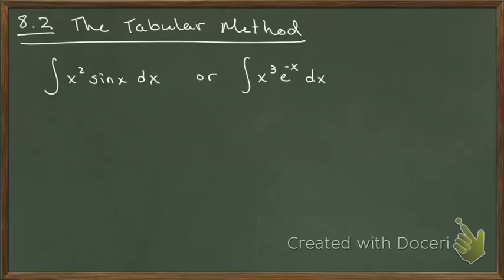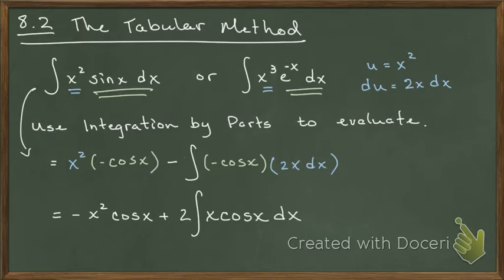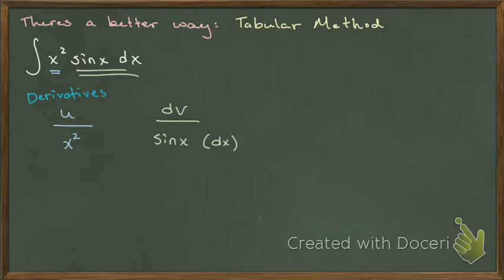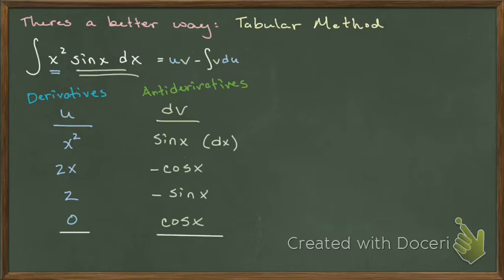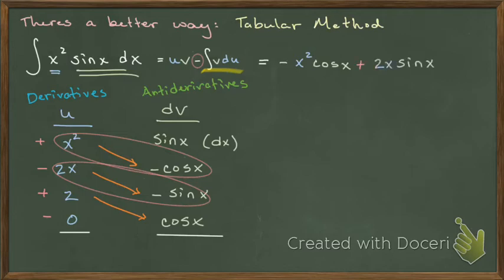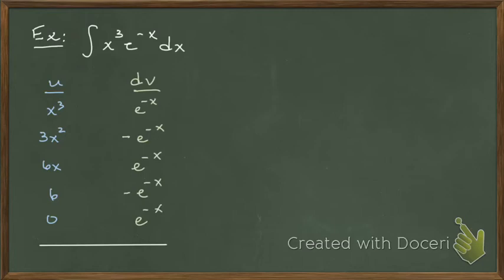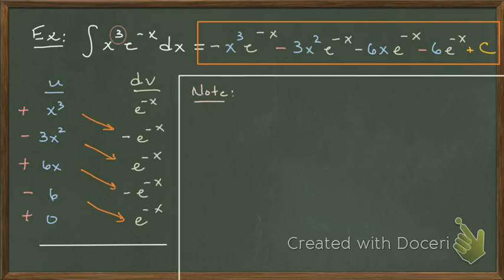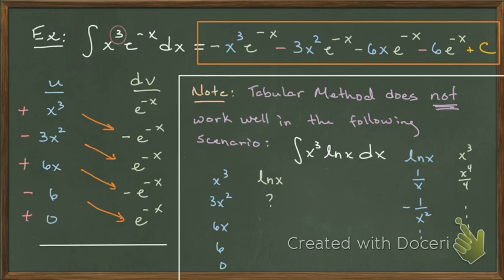8.2 Tabular Method